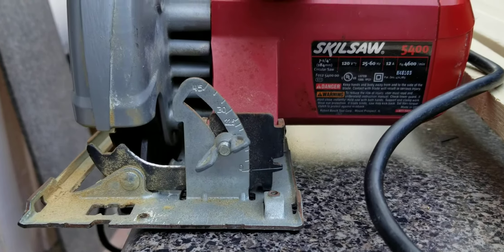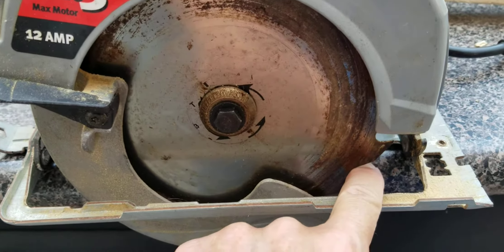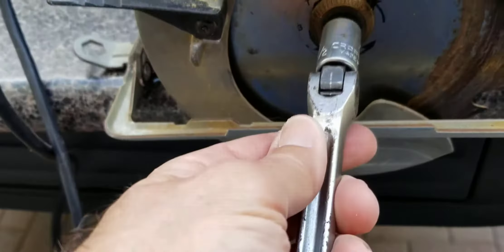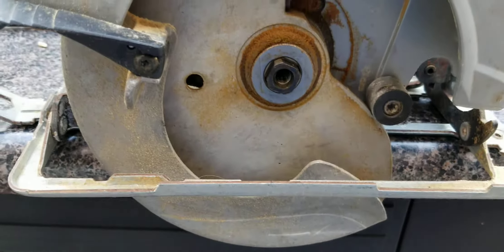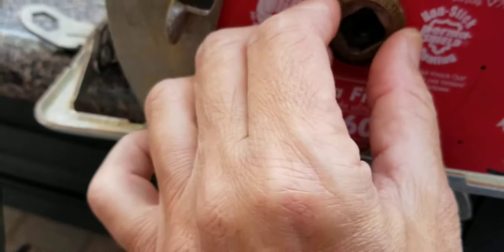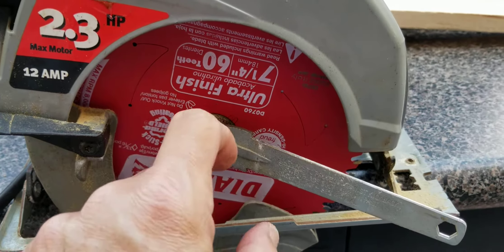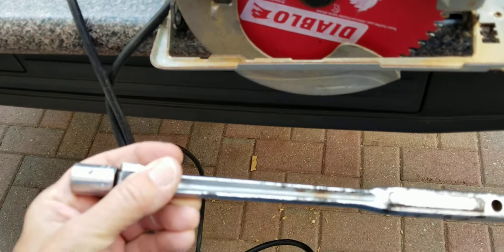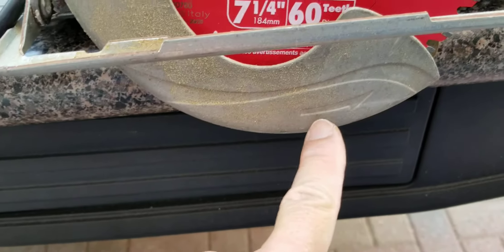SkilSaw 5400 5180 blade replacement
How to replace the blade on a Skilsaw Circular Saw 5400 / 5180

Skil 5280-01 Saw
Outer Blade Clamp
Diablo Blade